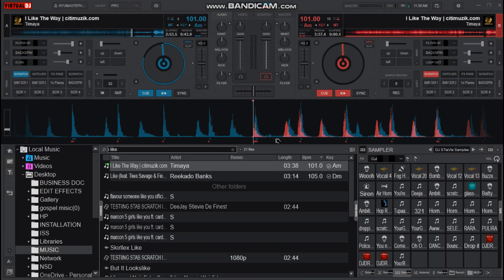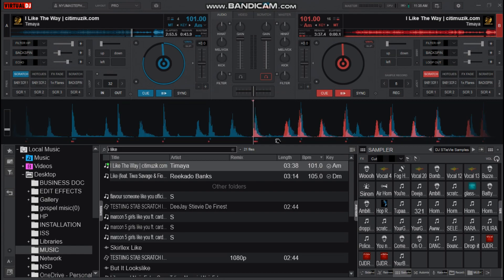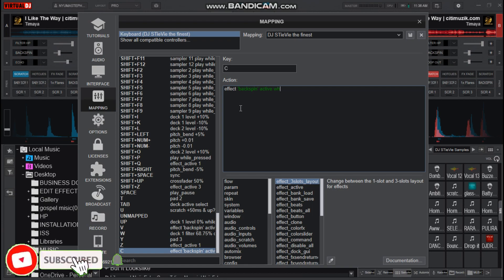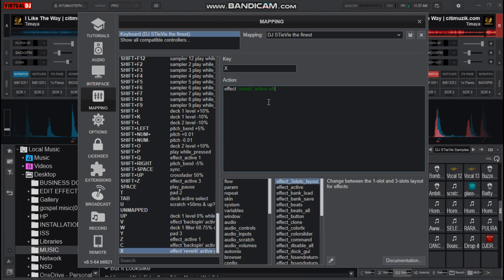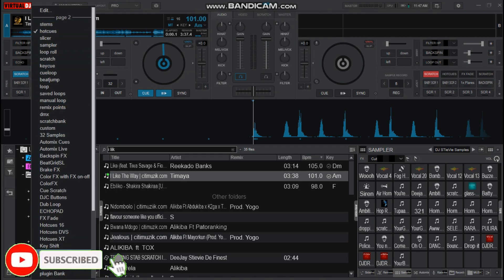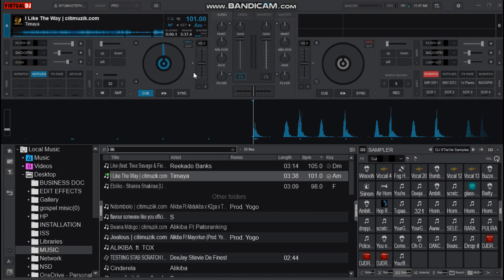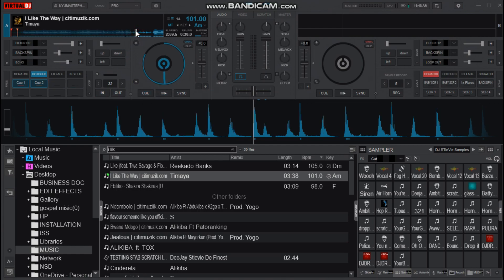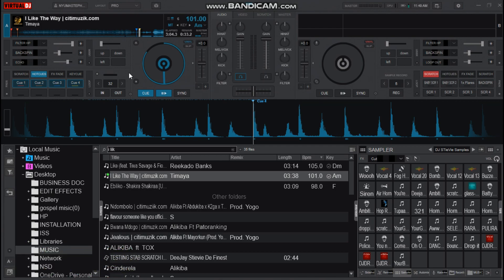The Best Virtual DJ Tutorial: Effects Backspin Reverb Hotcues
This video shows you the BEST VDJ Tutorial for Effects Backspin, Reverb Hotcues